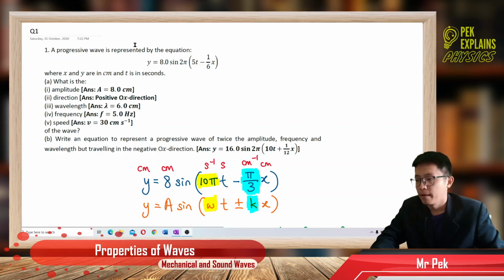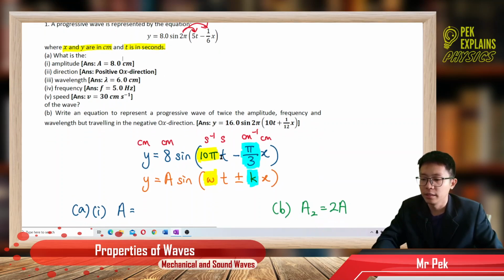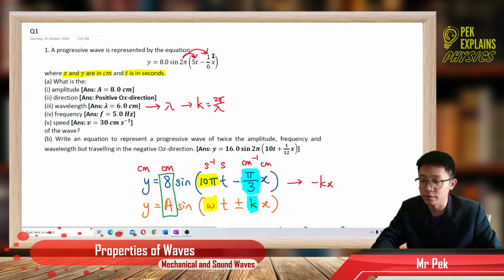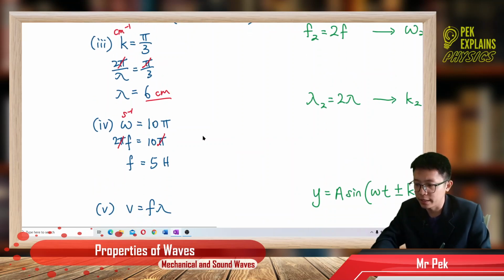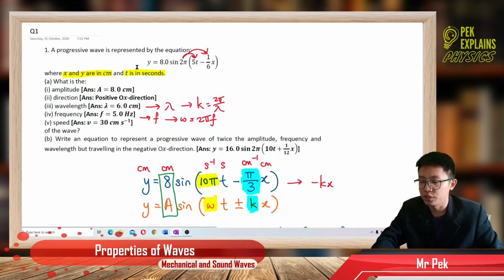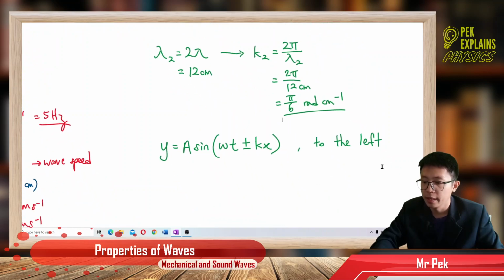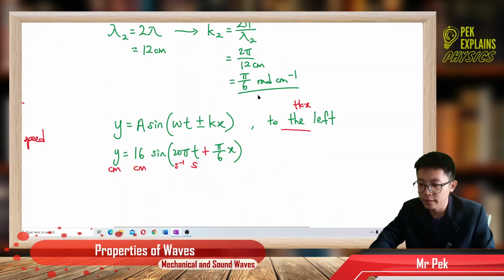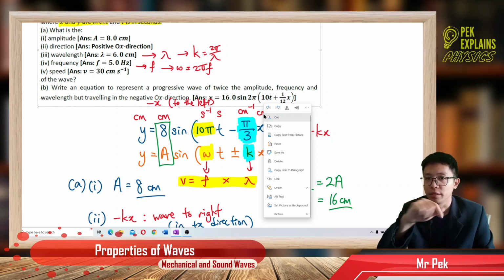Properties of Waves (Q1)